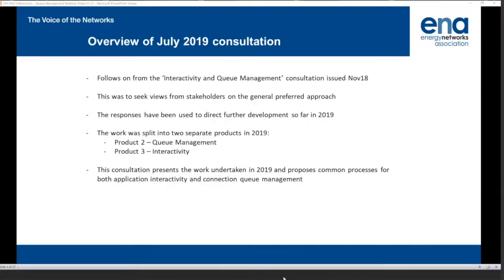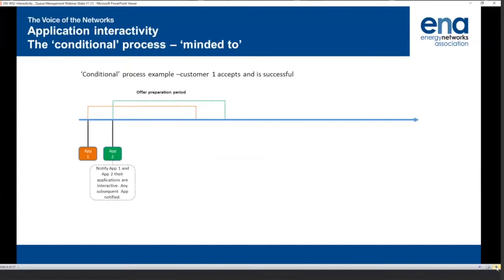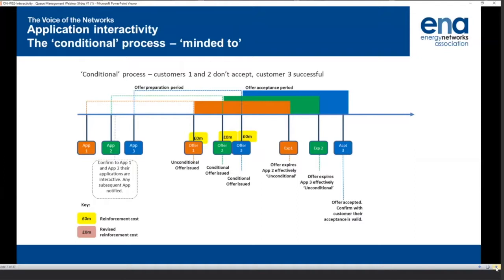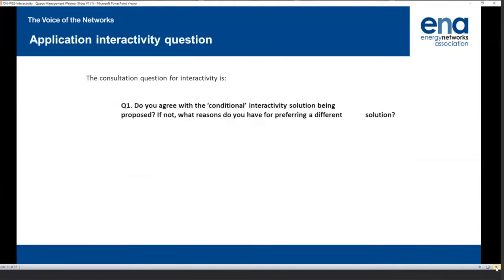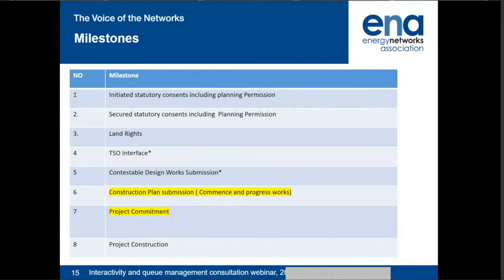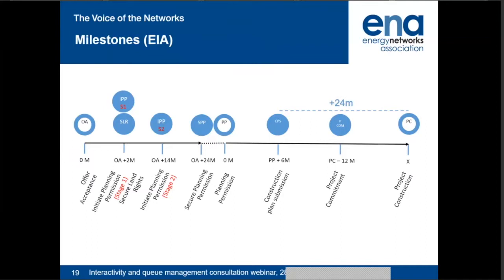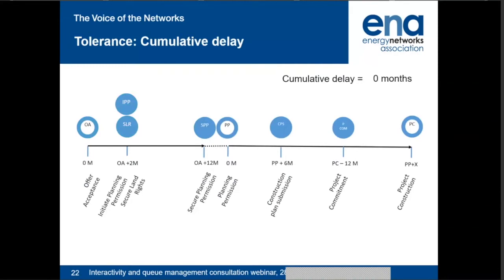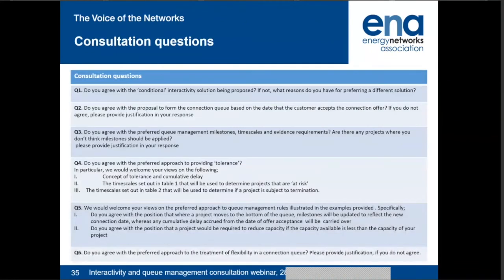Open Networks | Interactivity & Queue Management Webinar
Energy Networks Association is the trade association for the energy networks. Our members own and operate the wires and pipes which carry electricity and gas into your community, supporting our economy.